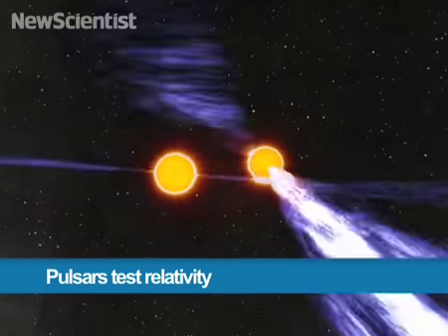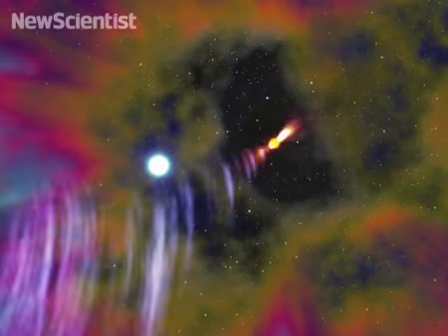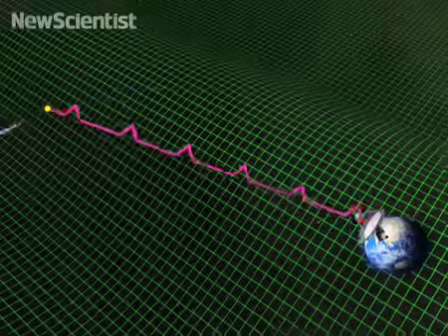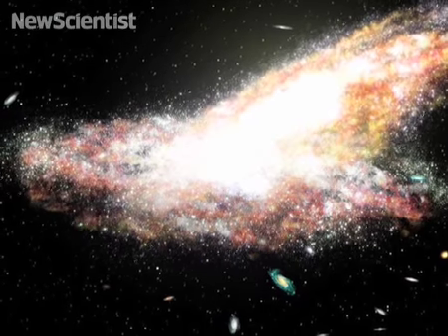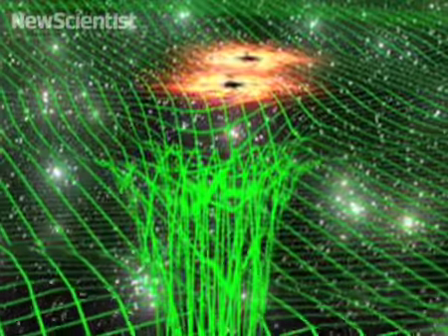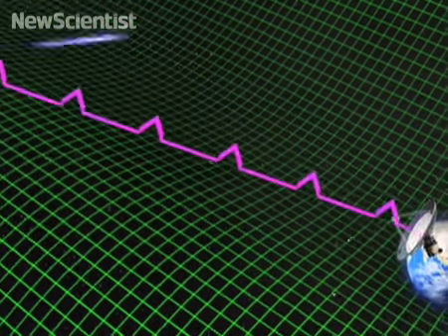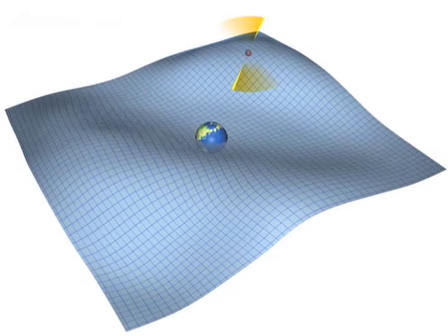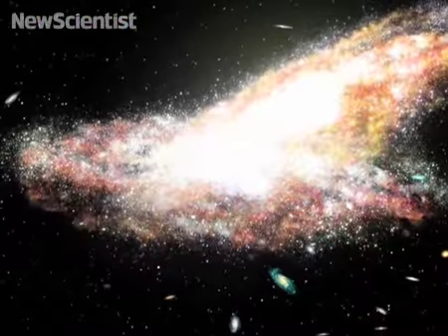Pulsars test relativity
Pulsars could help scientists detect gravitational waves